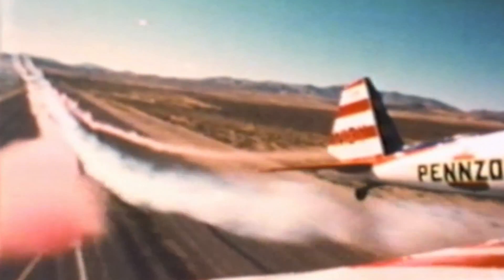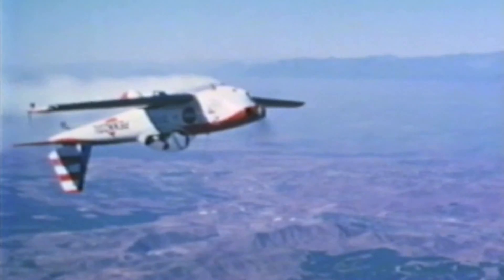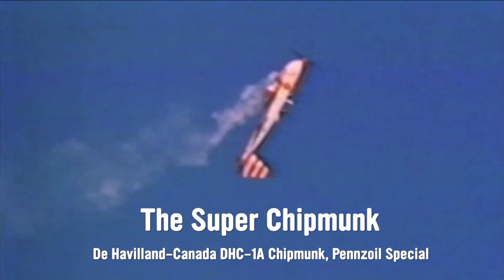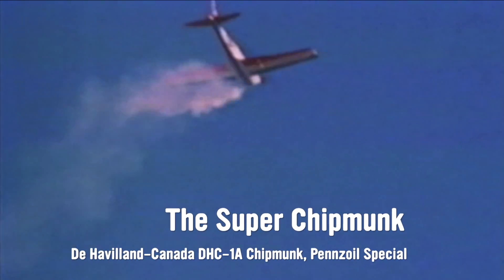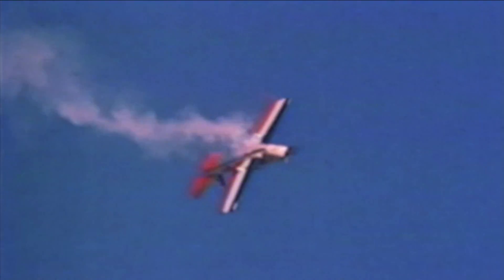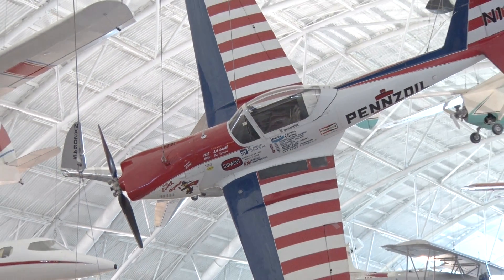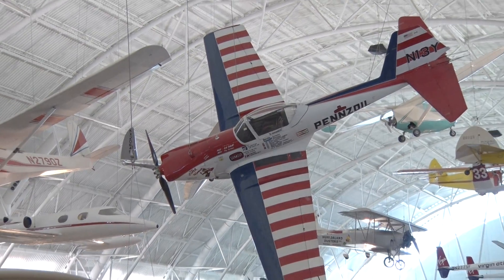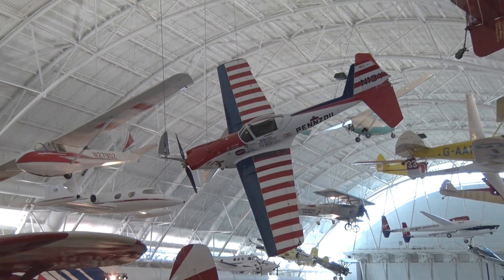SI-Q Can chipmunks fly?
Join Anthony Carp at Smithsonian's National Air and Space Museum as he shows us why some planes are hung at angles at the Steven F. Udvar Hazy Center.

Video credit: Smithsonian National Air and Space Museum (NASM VD 02030).